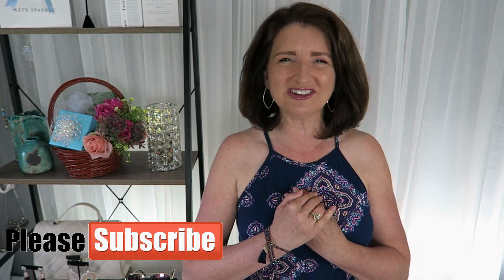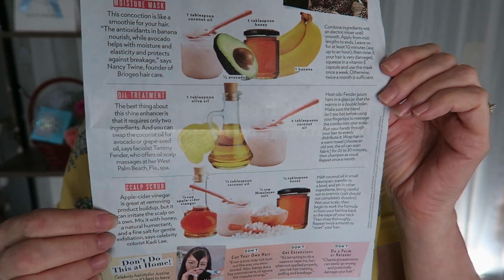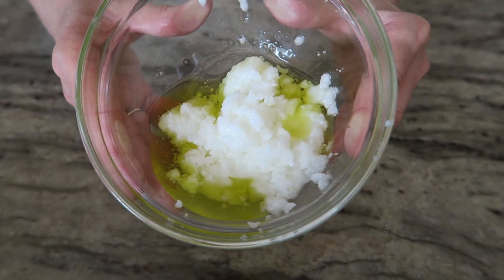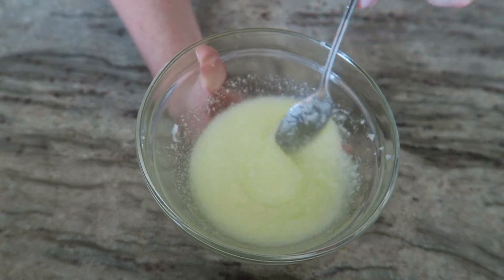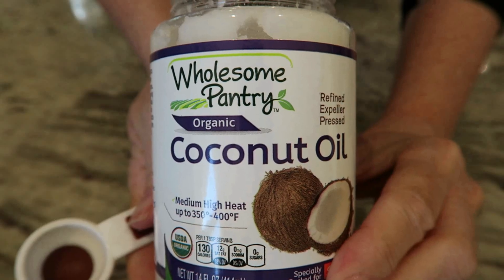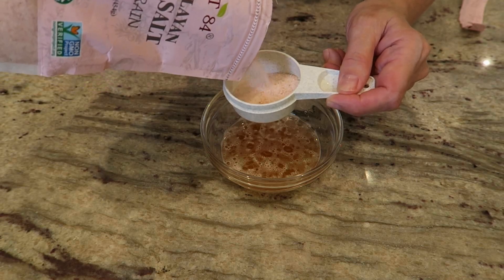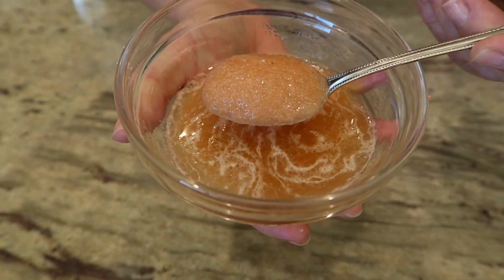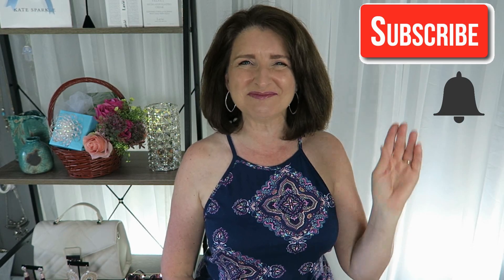YIKES! Did I ruin my hair DIY Hair Masks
Hi Ladies – Today I am excited to share “YIKES!  Did I ruin my hair?!  DIY  Hair Masks - Part 2!”.  Spoiler Alert - one of the masks in today's video is AMAZING and one was a DISASTER!

All 3 hair masks from this April 13, 2020 People Magazine article are made with ingredients you might already have in your pantry!

In Part 1 of this series - we tried out the “Moisture Mask”.  I LOVED the end result!  If you have not watched the first video I will link it here:

Today we will be doing a DIY  “Hot Oil Treatment” AND a “Scalp Scrub”.  I can't wait to show you how my hair turned out after using each one!

Hot Oil Treatment:
Mix 1 Tablespoon of Olive Oil with 4 Tablespoons of Coconut Oil.  Gently heat oils.  Make sure that the mixture isn't too hot before using your fingertips to massage onto your scalp.  Run your hands through your hair to evenly distribute.  Wrap hair in a warm towel (use an old one!) and leave on for 20-30 minutes, then shampoo as usual.  Repeat once a month.

Scalp Scrub:
½ Tablespoon Coconut oil
½ Tablespoon Honey
¼ Cup Apple-Cider Vinegar
¼ Cup Himalayan Salt

Melt Coconut oil.  Stir in the rest of the ingredients, being careful not to over mix (salt should not completely dissolve).  Wet your scalp , then begin to work the formula in from your hairline back to the nape of your neck.  Then rinse thoroughly.  Repeat twice a month to “reset” your hair.

Styling Tools Shown:
Irresistible Me Black Diamond Professional Hair Straightener
Irresistible Me Black Diamond Professional Ionic Hair Dryer